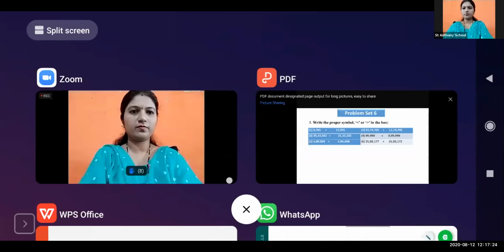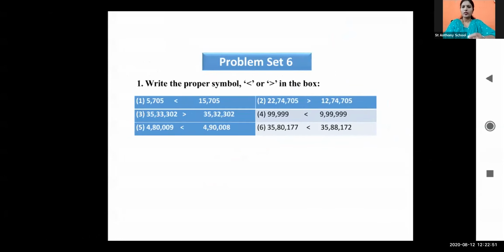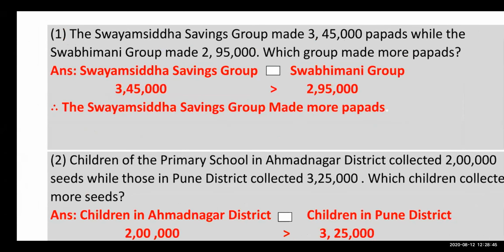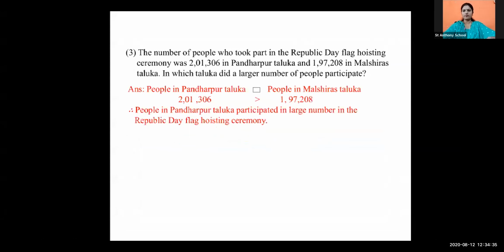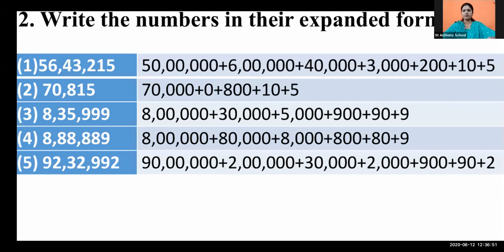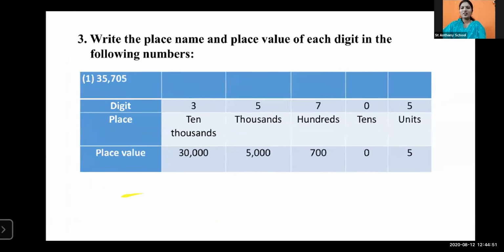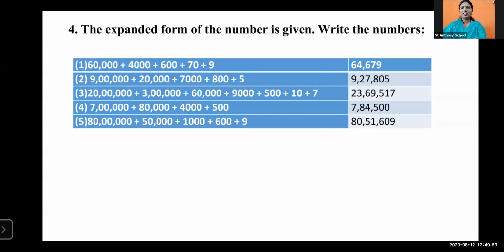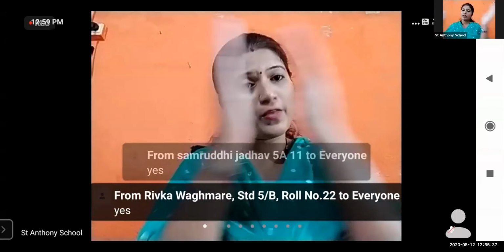Math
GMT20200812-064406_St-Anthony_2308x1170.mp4